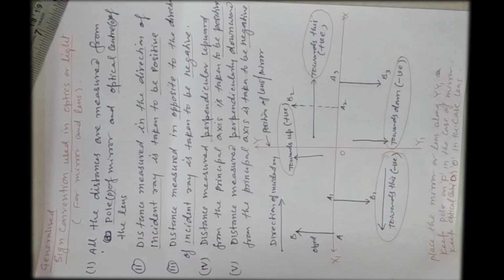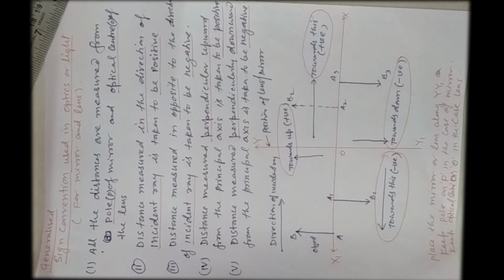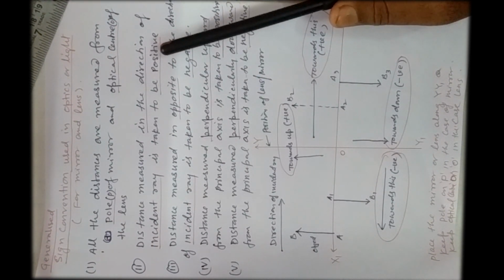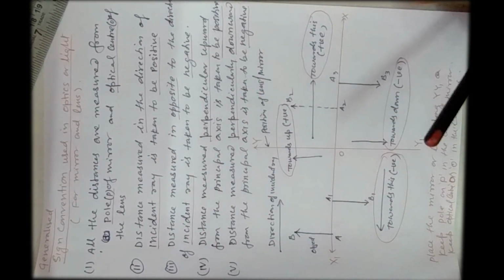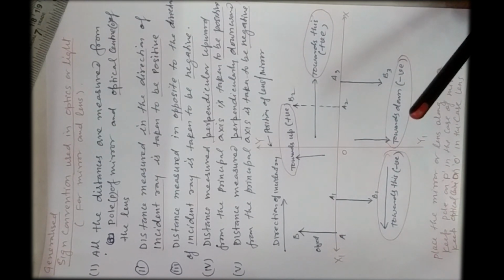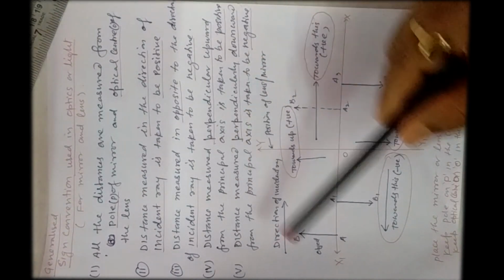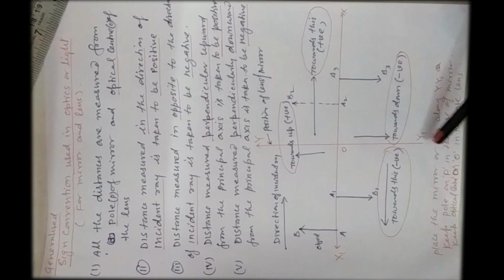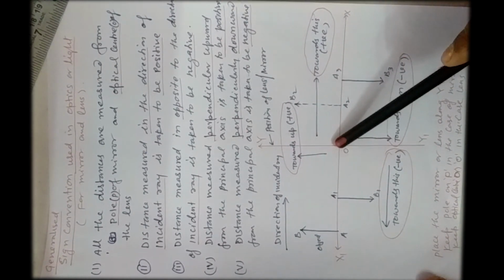Sign Convention (Common for lens and Mirror) used in light ll PHYSICS ll CLASS 10 & 12 ll All Board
This video contains Generalized sign convention used in refraction and reflection of light (for mirror and lens) .  It is helpful for students of class 10th and 12th in solving numerical problems.